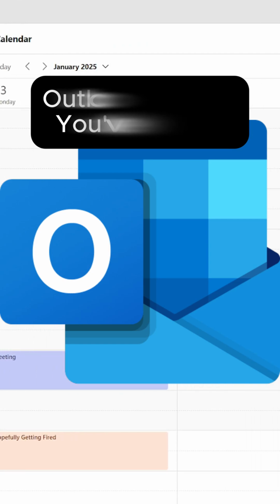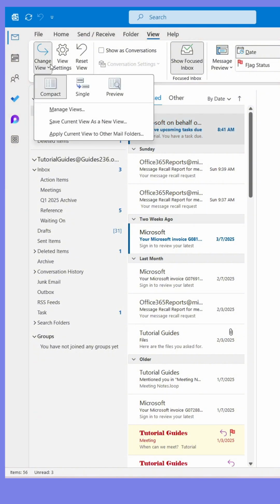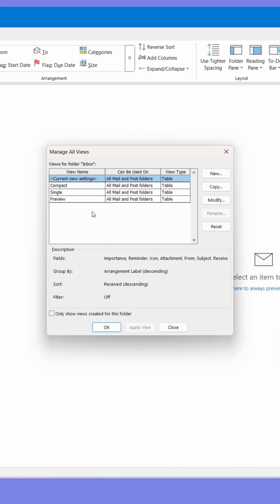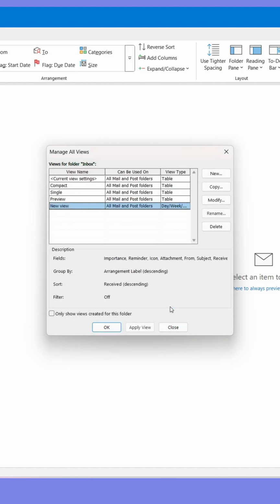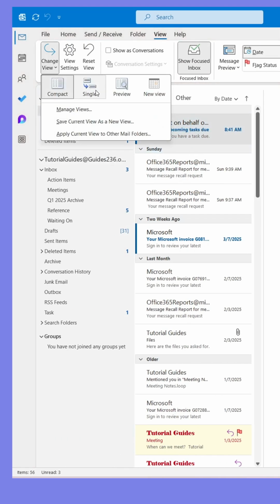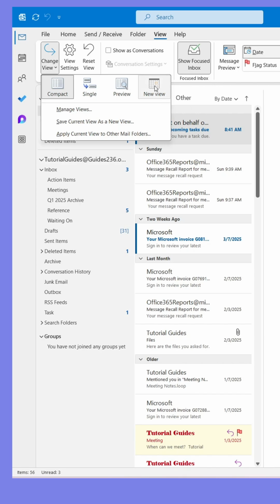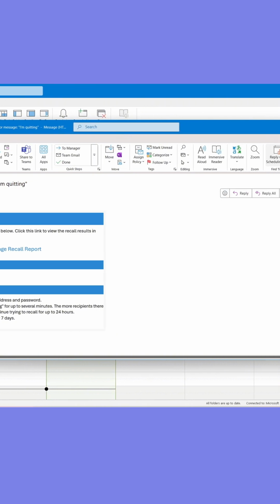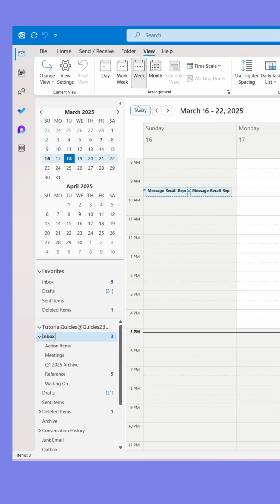Outlook Inbox as a CALENDAR?!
Did you know about this?